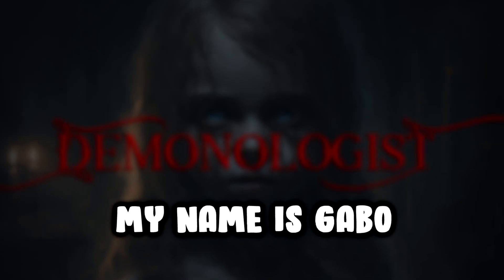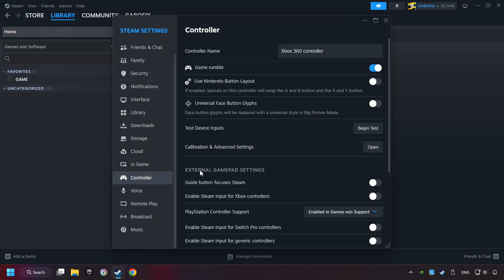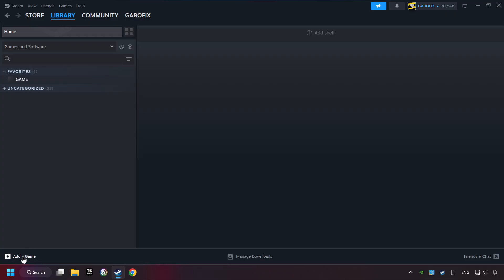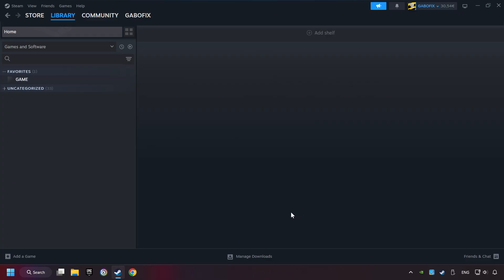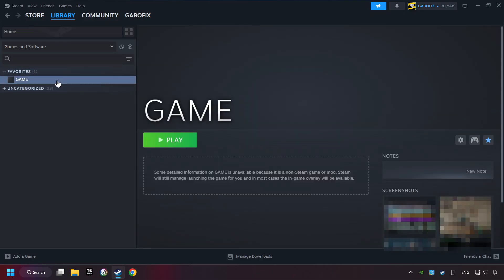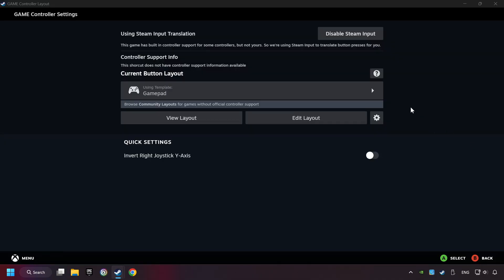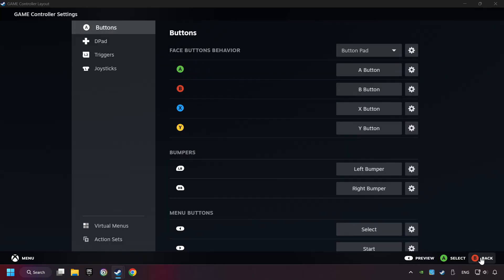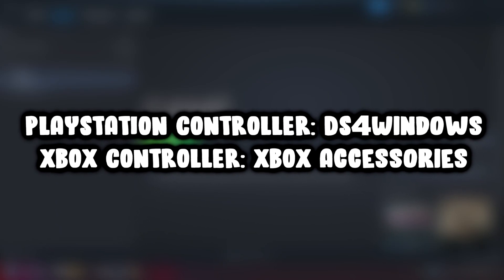How to Play Demonologist With Controller on PC!